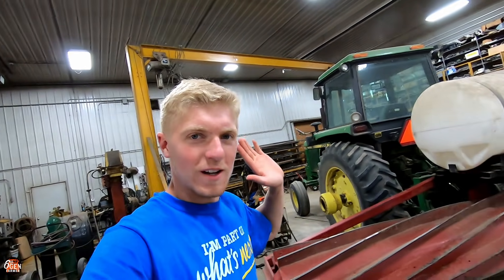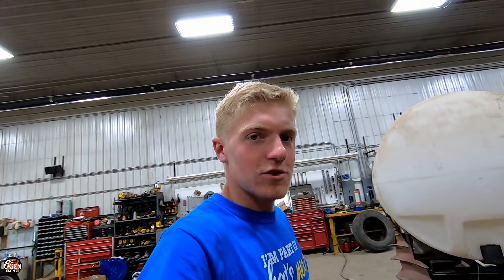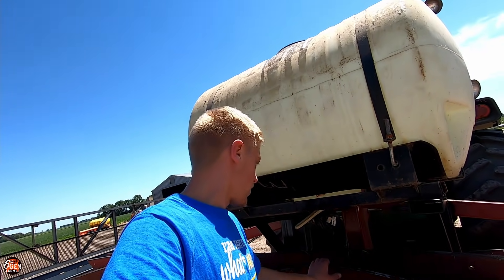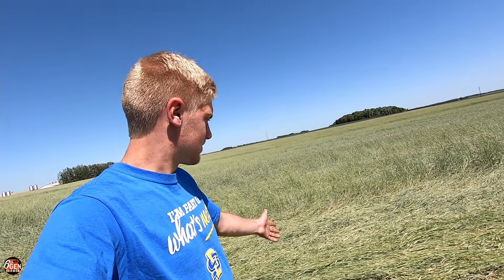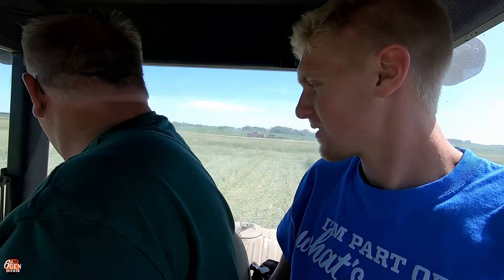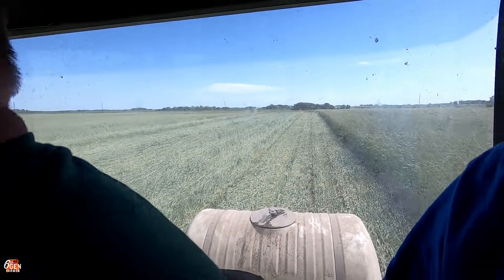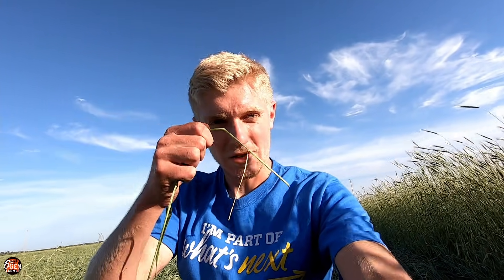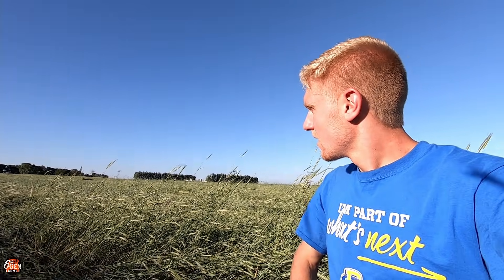Crimping Organic Rye! John Deere 4240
Got the roller Crimper and the John Deere 4240 out to crimp the organic rye!